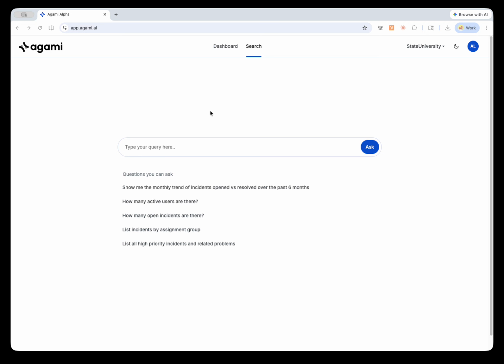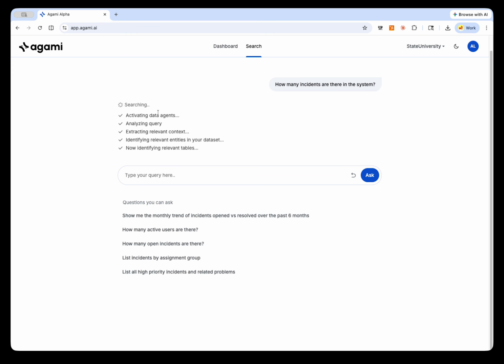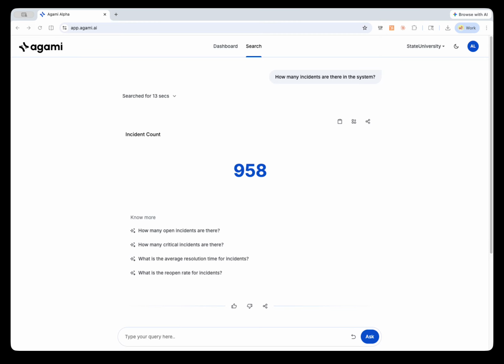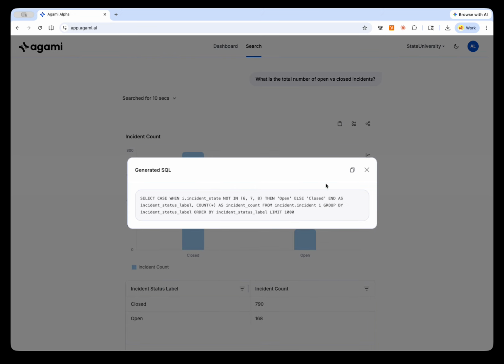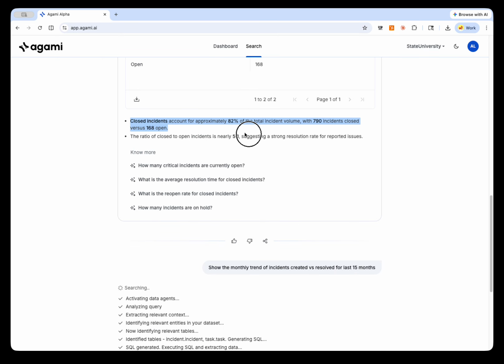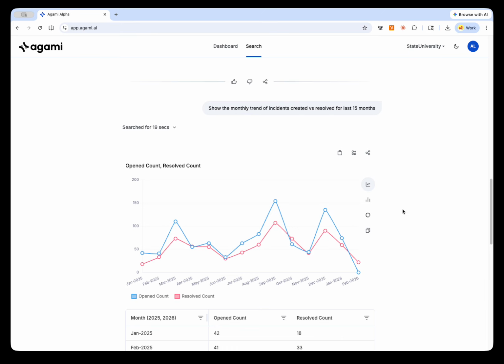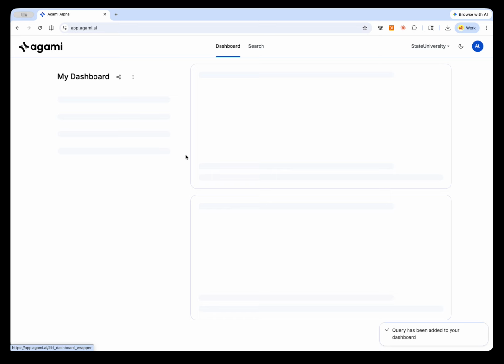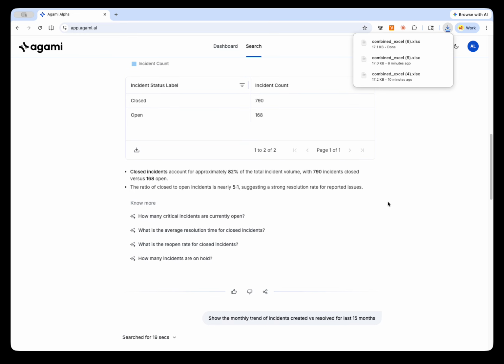Data Agent - Integrate in Slack, Gemini Enterprise and as Chatbot to your internal Application